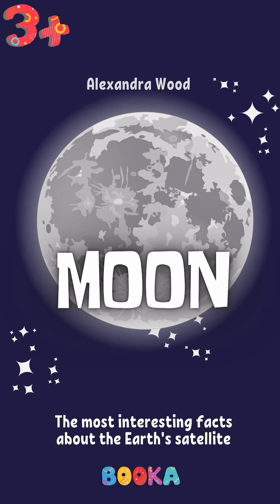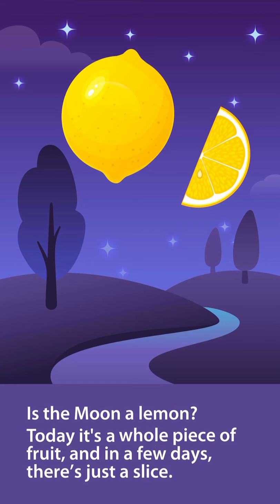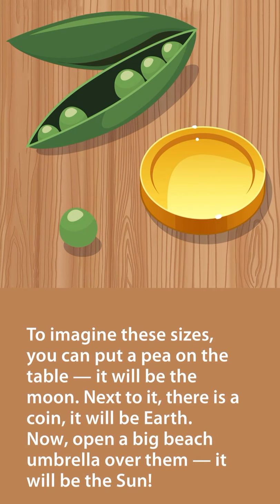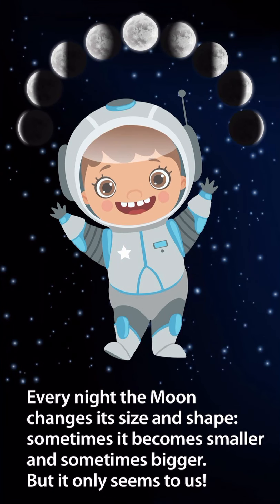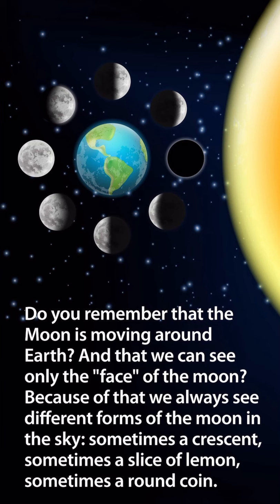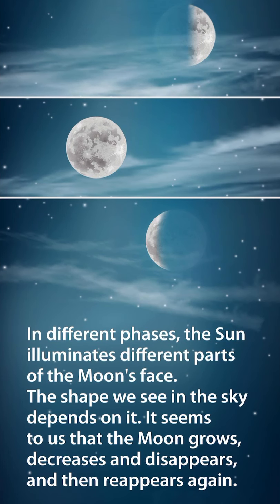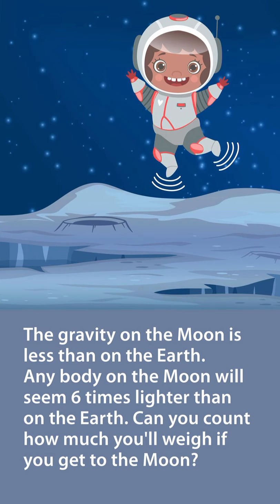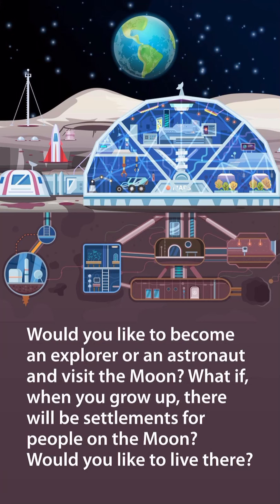Solar system planets for kids | The Moon for kids | Planets & Space | Educational video for kids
Cute and cheerful introduction to the Moon and outer space. It's a great way to show the wonderful world of astronomy to the young readers. Solar system planets for kids.